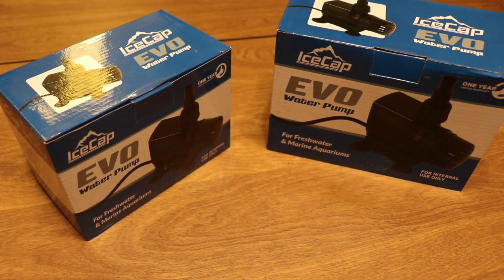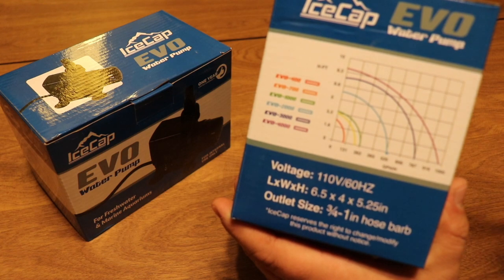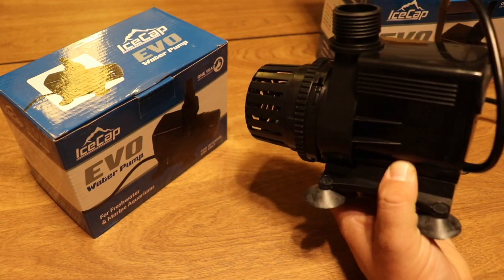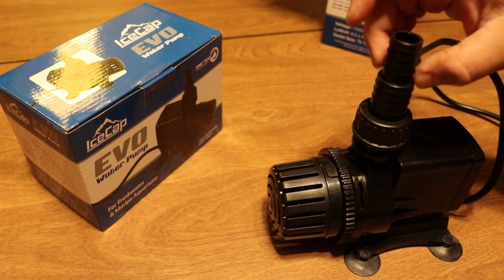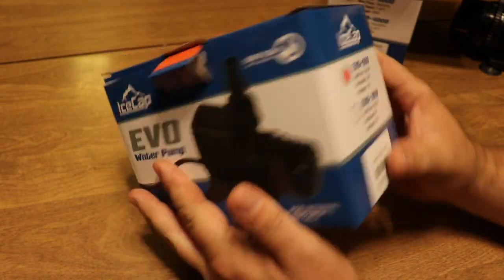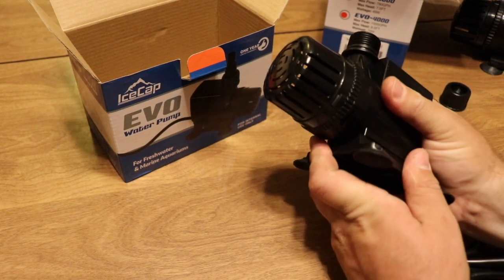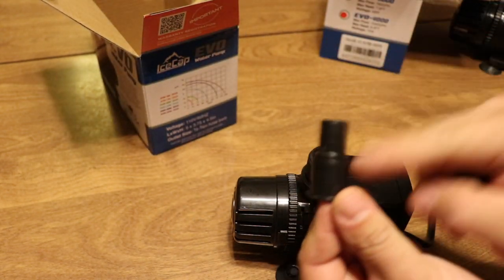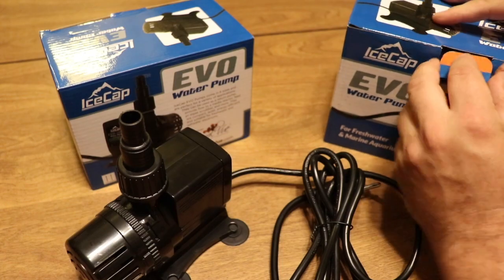The IceCap Evo Return Pump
In Today's video, we are taking a look at the IceCap Evo Return Pump which is available at Premium Aquatics.